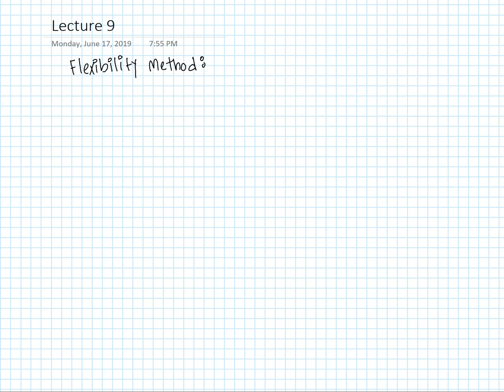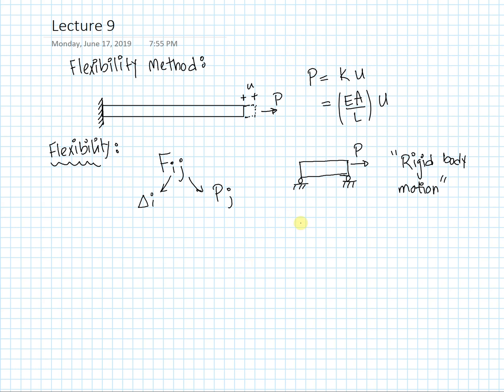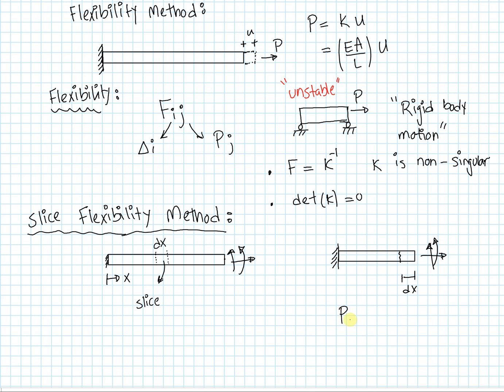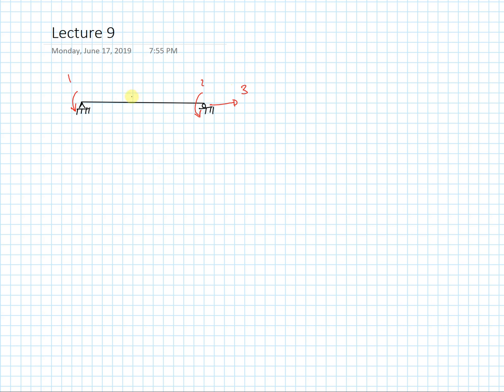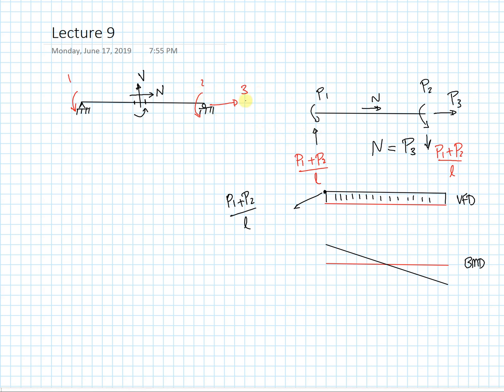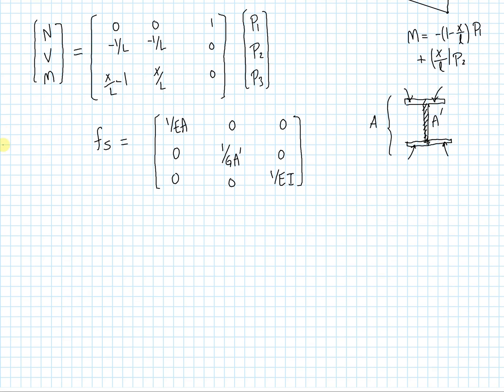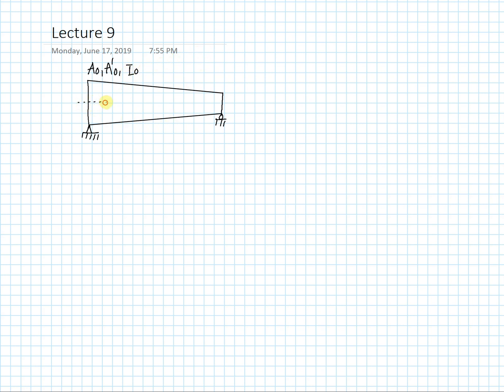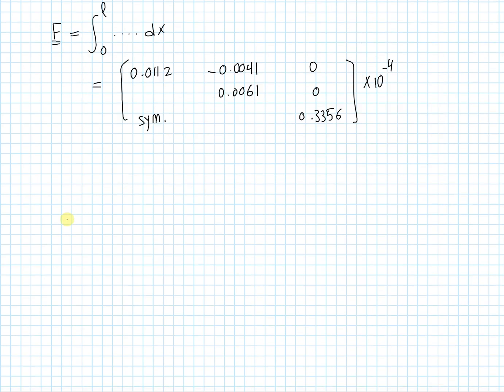Flexibility method (Lecture 9)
Lecture 9/10 - This lecture describes the slice flexibility method and the concept of rigid body motion. A non-prismatic member is analyzed as an example. Please leave any questions, comments and feedback!